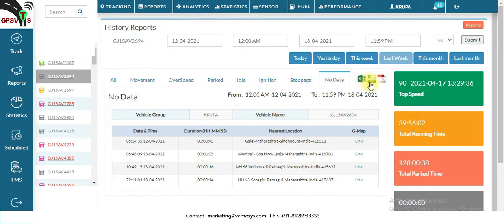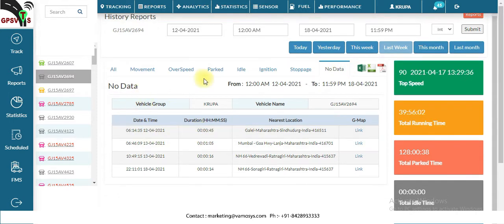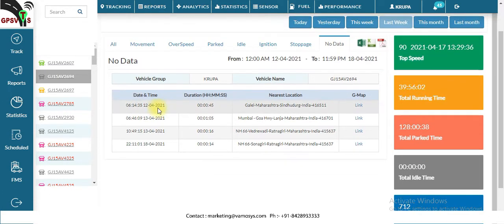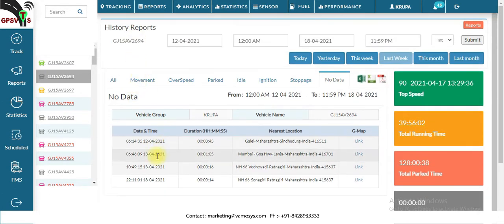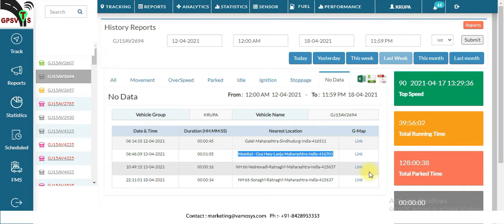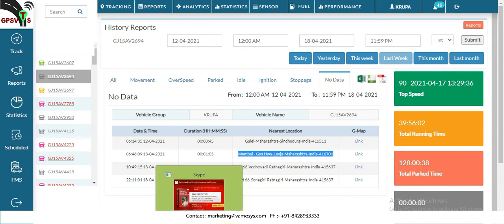How to get the NO DATA report of a vehicle on GPS VTS app | GPS Vehicle Tracking Software | VAMOSYS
A detailed video on How to get the NO DATA report of a vehicle on the GPSVTS application for vehicle tracking.

About VAMOSYS